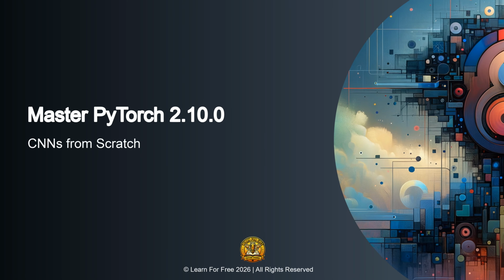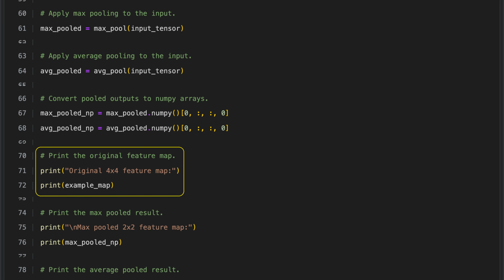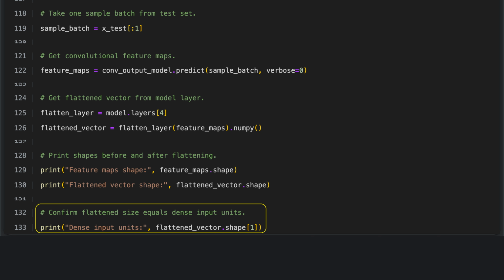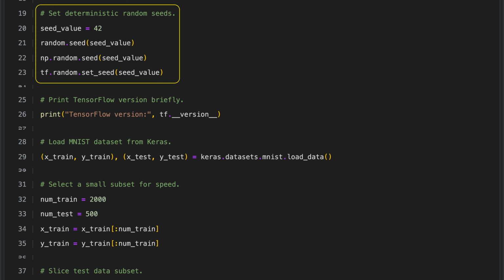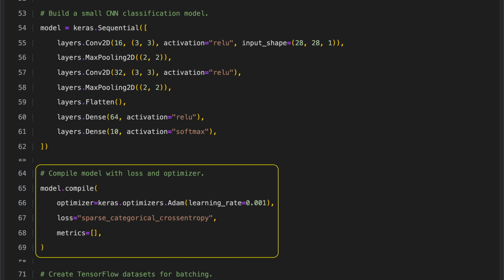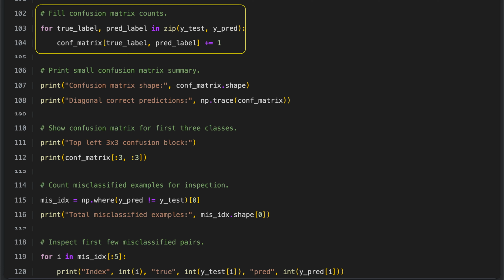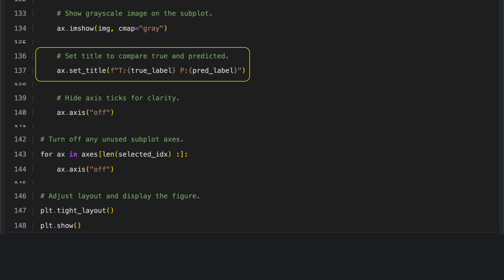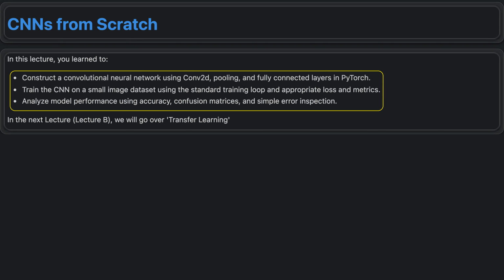Computer Vision Models, CNNs from Scratch, 05A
🚀 Course: Master PyTorch 2.10.0
🔁 Module 05: Computer Vision Models
🧠 Lecture A: CNNs from Scratch

🚀 CNNs from scratch in PyTorch: learn how to build, train, and evaluate a complete convolutional neural network for image classification using Conv2d, pooling, flatten, and fully connected layers. This lecture explains convolution kernels, feature maps, max pooling and average pooling, flattening into dense layers, image normalization, cross-entropy loss, and accuracy metrics, then walks through Python code examples in PyTorch, NumPy, and TensorFlow-style pseudocode. You will also see how to use confusion matrices, misclassified image review, and overfitting patterns to debug and improve vision CNNs. Watch to solidify core CNN fundamentals before moving on to transfer learning in Lecture B.